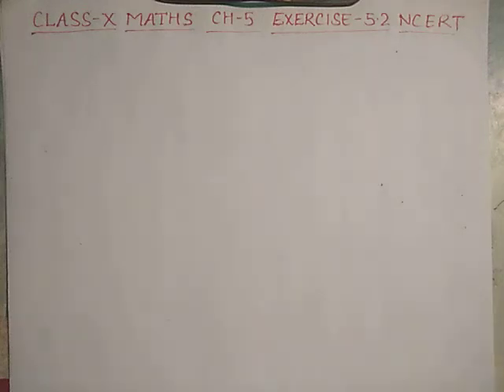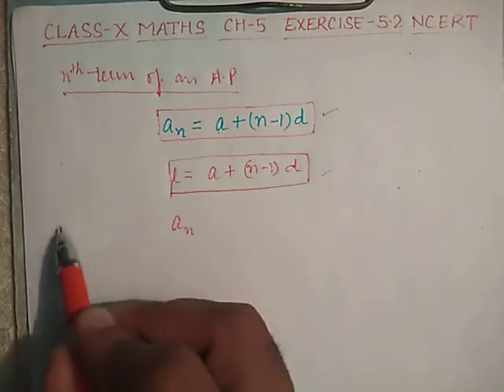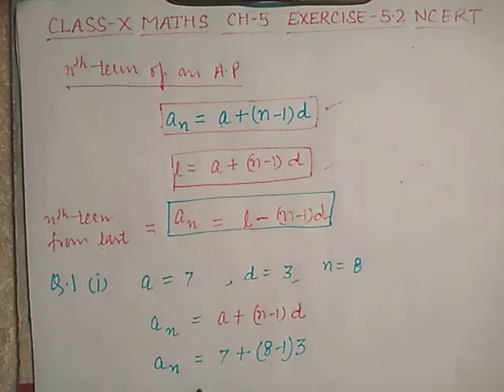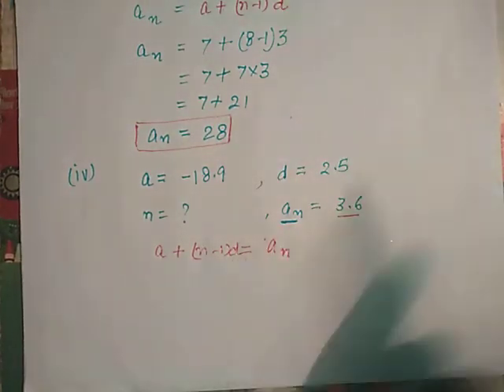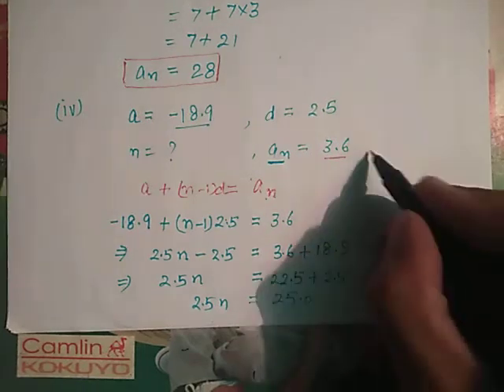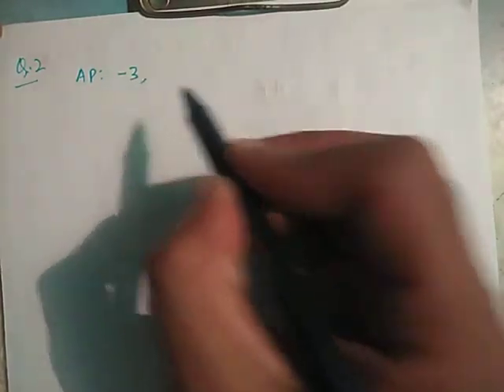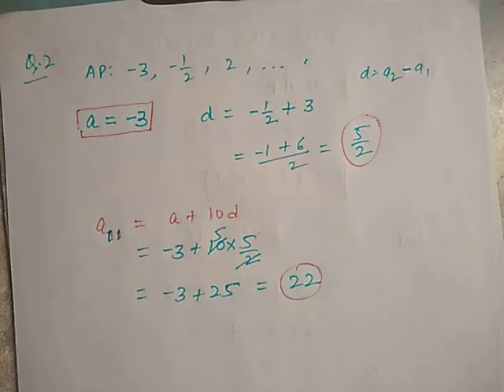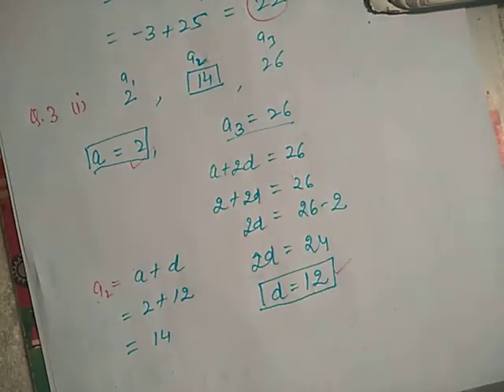Exercise 5.2 Class 10th Mathematics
Q1, Q2 and Q3